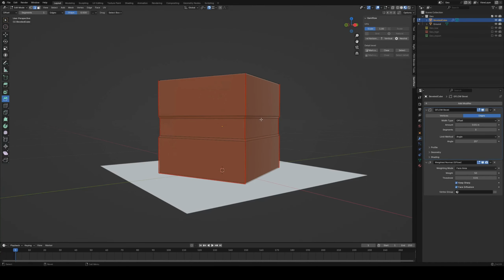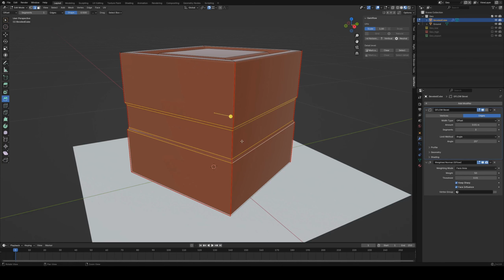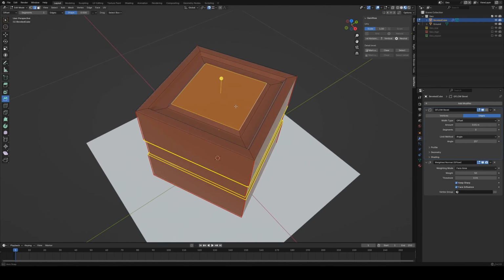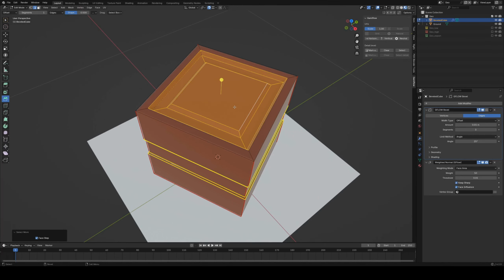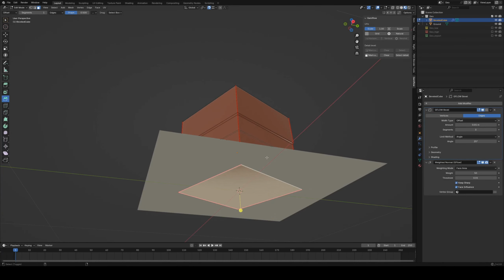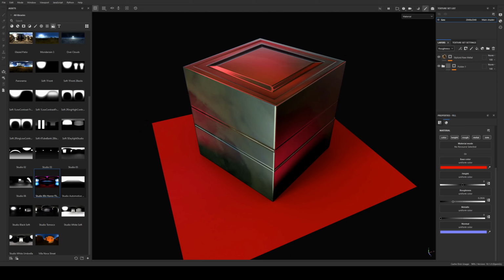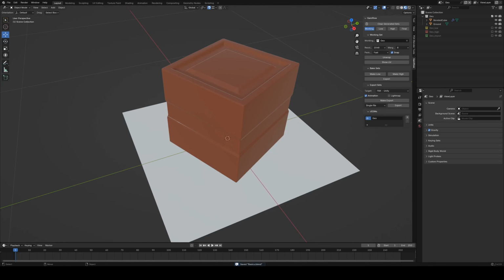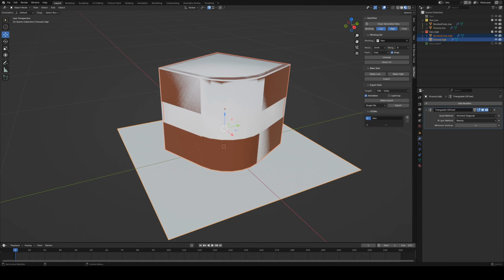GamiFlow - Non-destructive destruction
Learn how to dissolve edges and faces in a non-destructive way